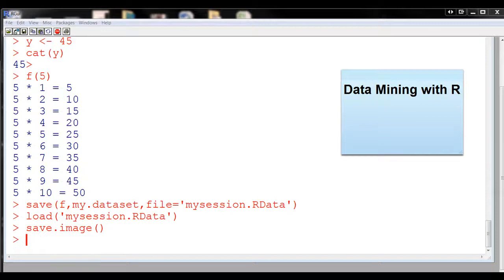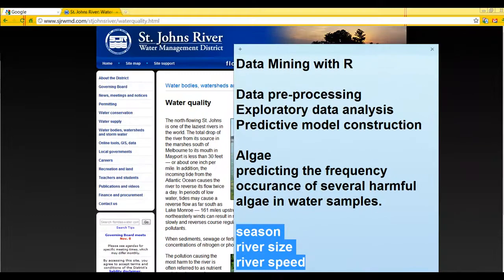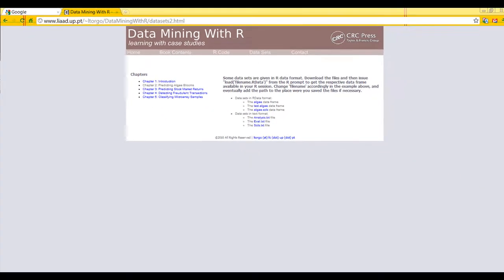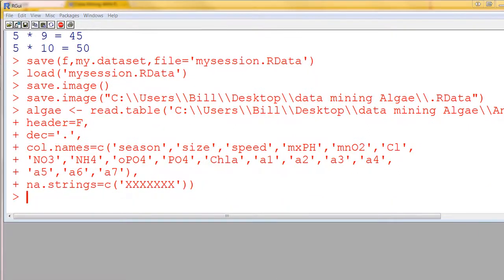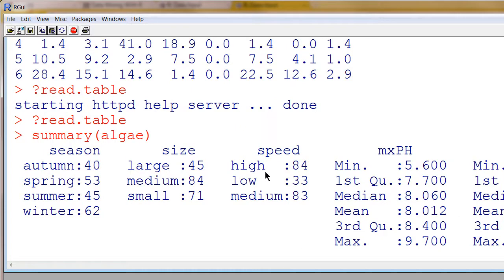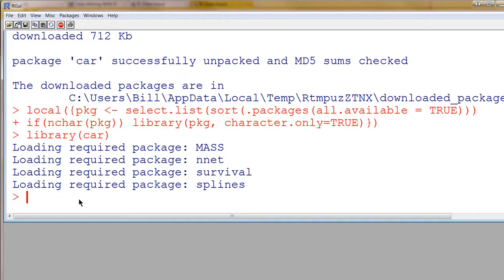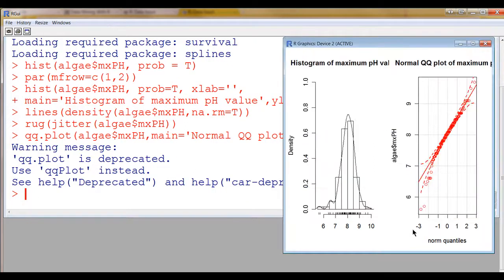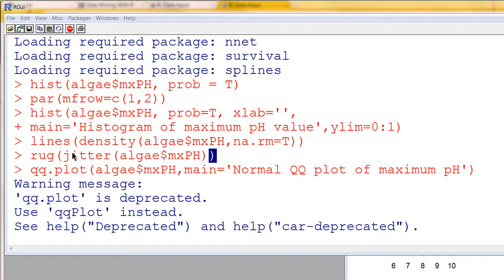Data Mining Algae p1 25 minutes